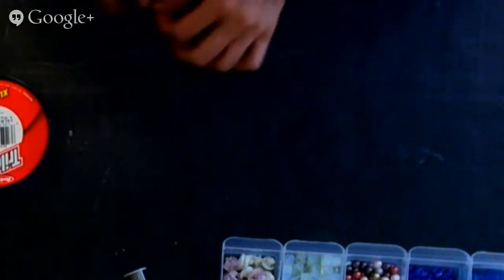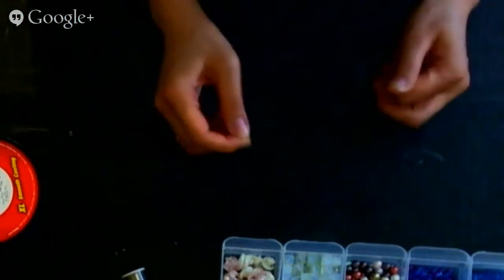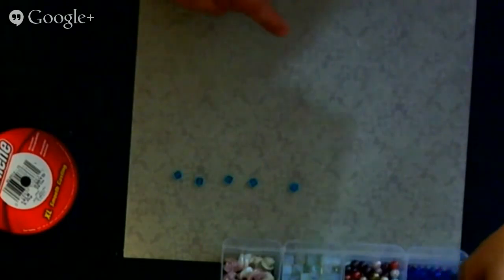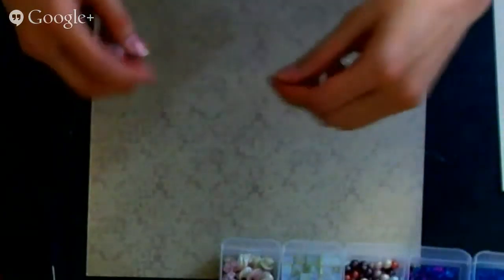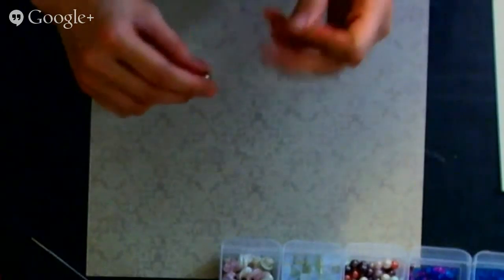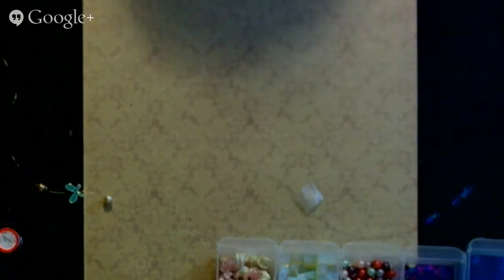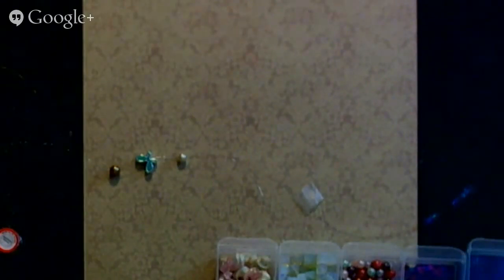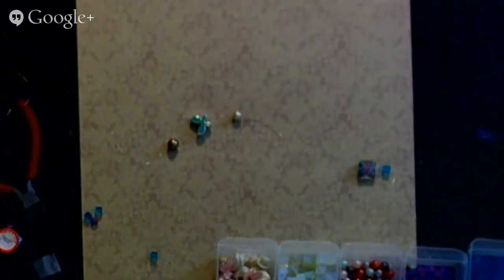String bead tutorial with supply list (Recorded Live)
I've decided to setup this string bead tutorial because I got quite a bit of requests from my subscribers, and would like to teach you how to make them. They are easy but time consuming due to drying time.

For those of you whom wants to know how to make your own string beads for your Cards, Mixed Media projects, Parties, Weddings, etc ...

String beads usually go for approximately CAD $2 or more per yard ... depending on the type of beads, plastic or acrylic beads are cheaper, where as decorative beads, rhinestone beads and glass beads are more expensive. I can't guarantee it is cheaper to make it yourself.

Here is the list:

1) Beads of your choice in different sizes
2) Clear fishing line that will fit thru the bead hole of your bead choice (preferably the stiff type of fishing line)
3) Metal floral wrapping wire
4) Glossy Accents
5) Super fine paper piercer or bead ripper
6) Tweezers (optional)